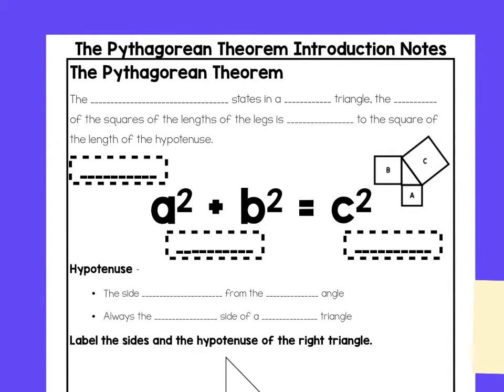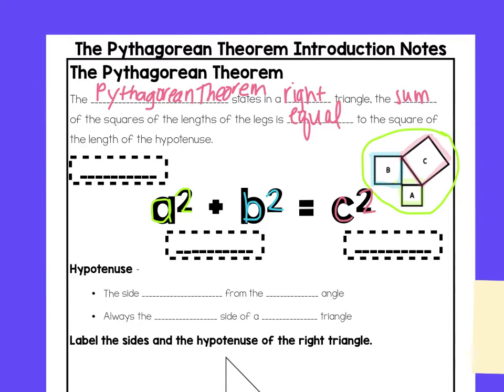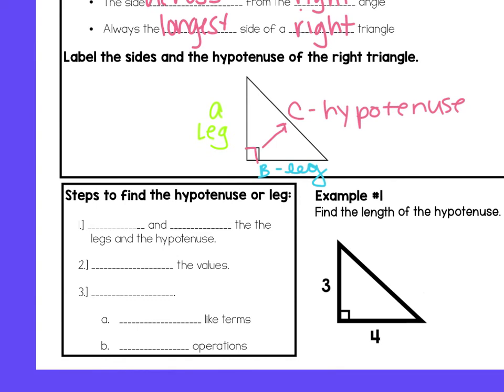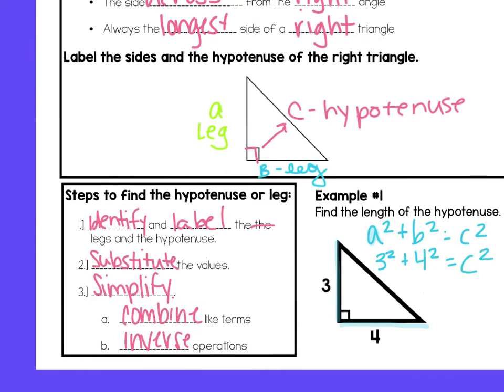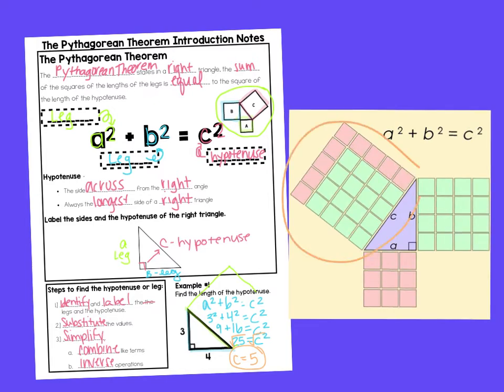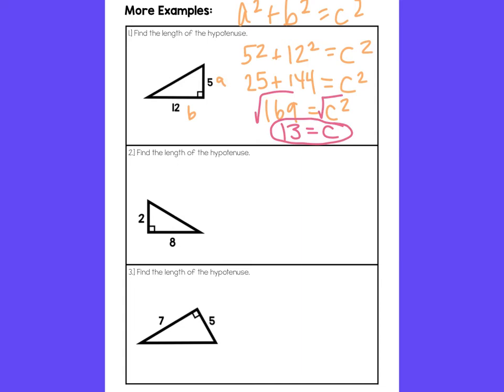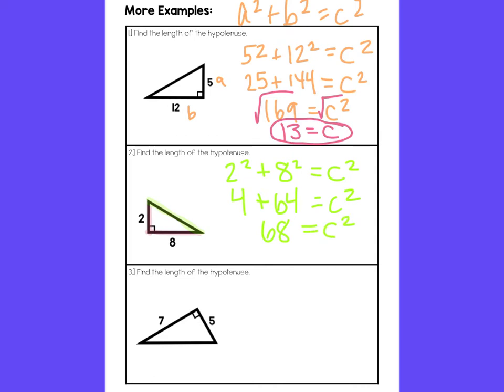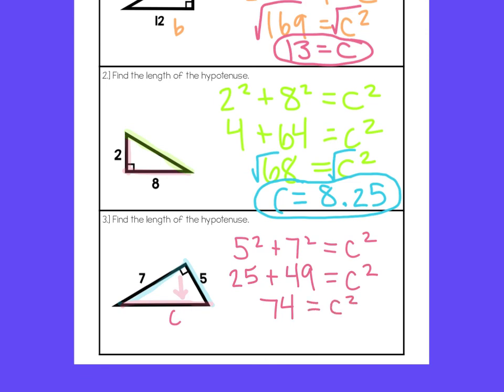Introduction to Pythagorean Theorem NOTES